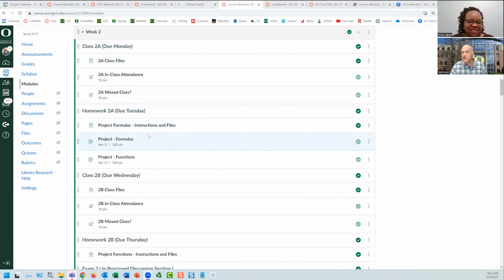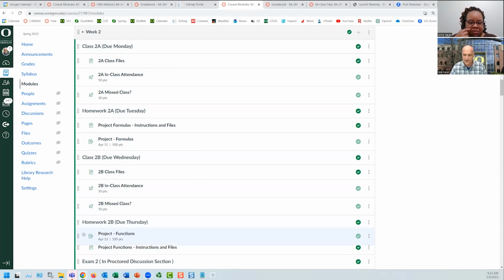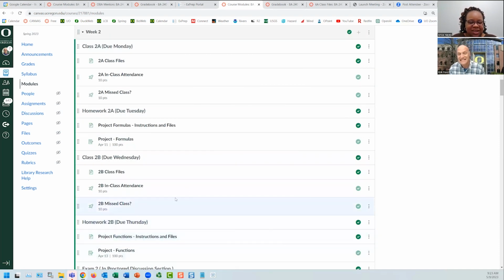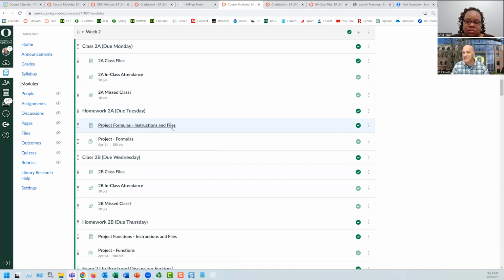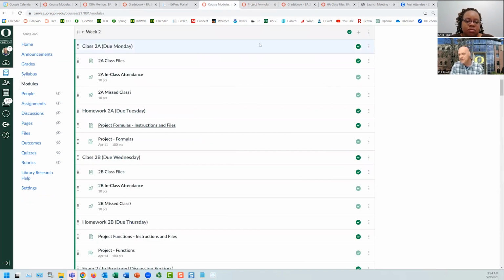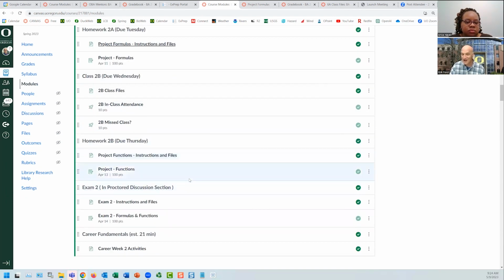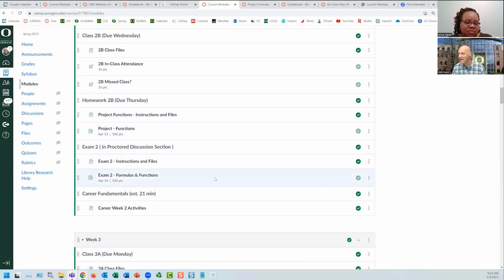University of Oregon Case Study with Erik Ford | ExPrep